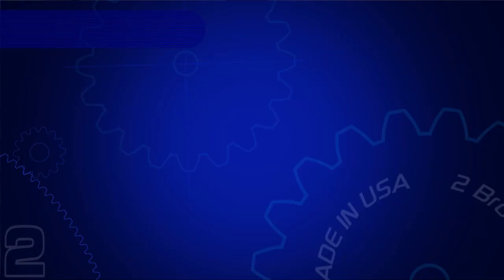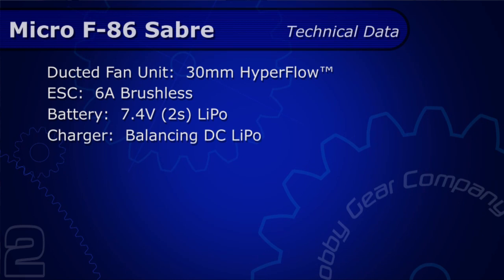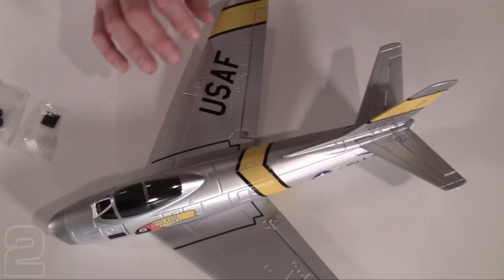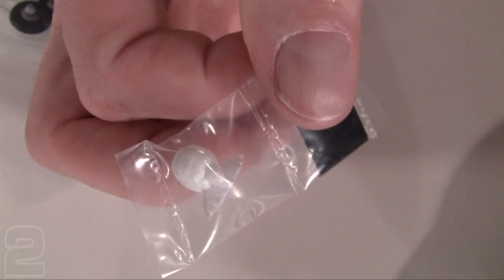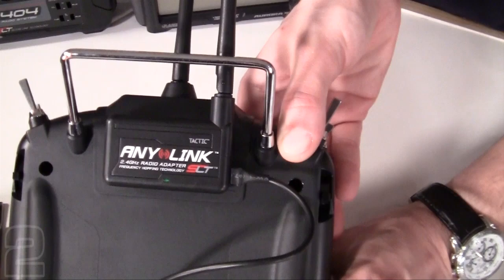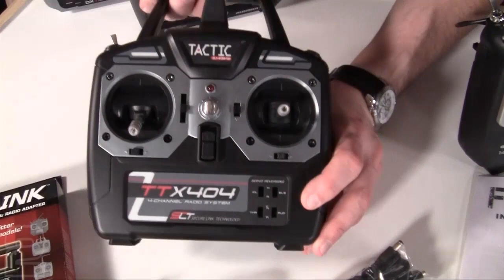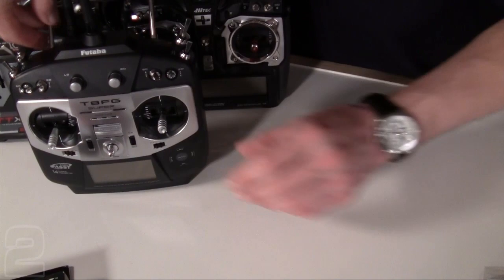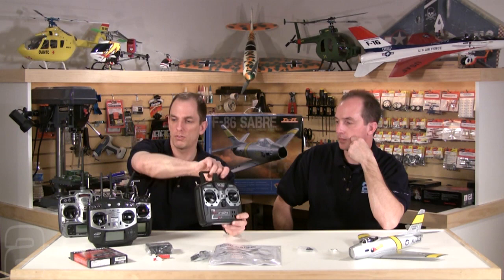Great Planes Micro EDF F-86 Sabre Review - Part 1, Intro and Flight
With the release of the F-86 Sabre Micro EDF from Great Planes, a new era has begun for micro pilots.  With a tiny ducted fan spinning at over 75,000 RPM, the F-86 promises true ducted fan performance in a tiny package.  See the results in our 5X5 examination...